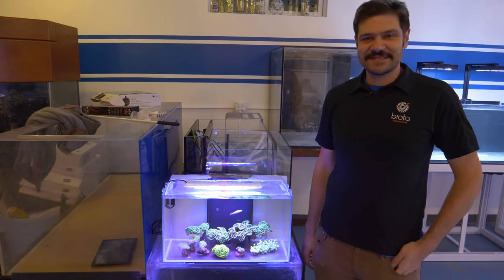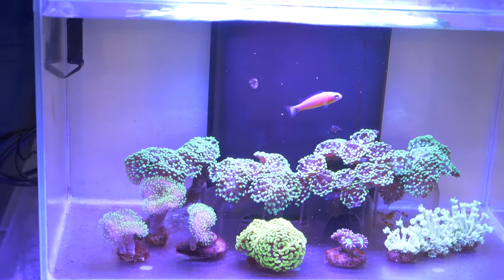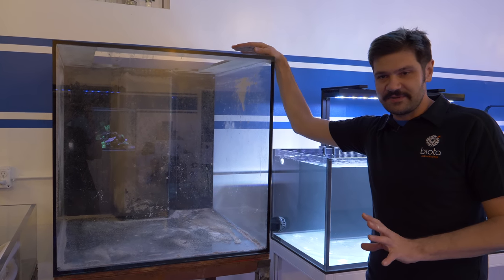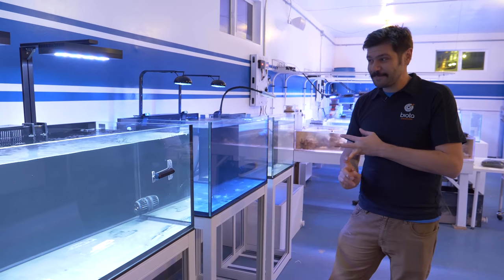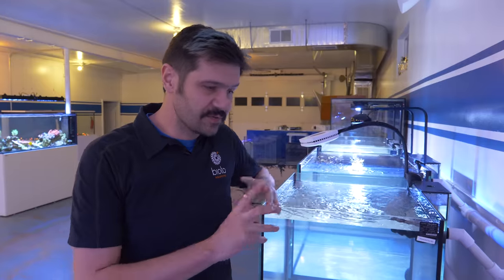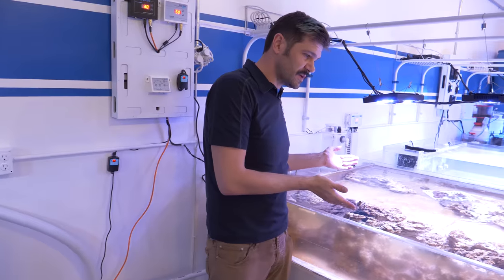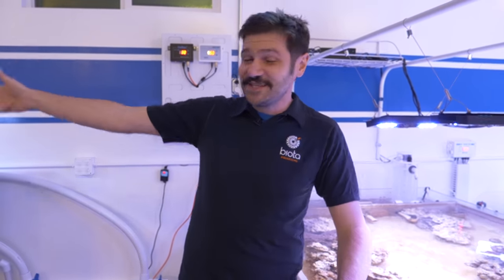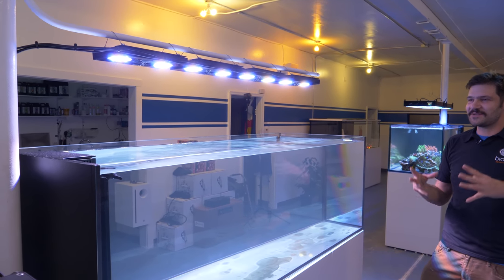Vlog 28: Five Virgin Tanks